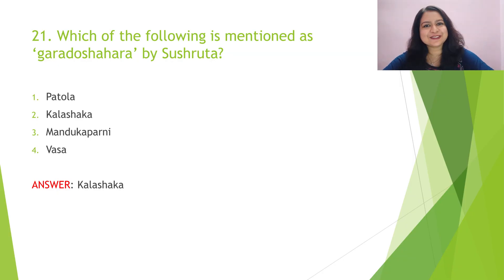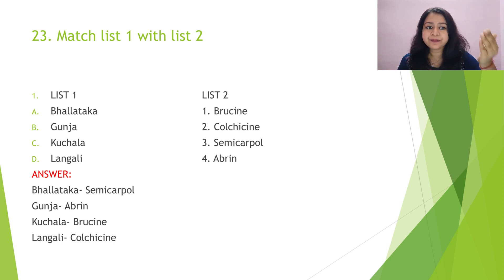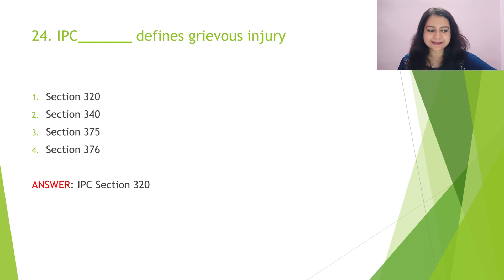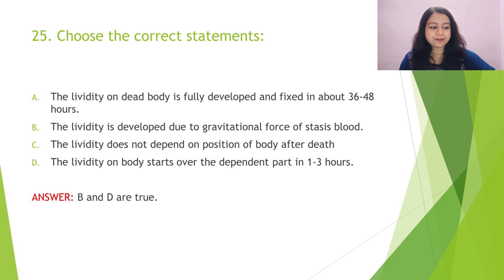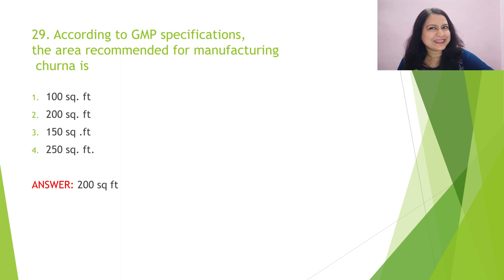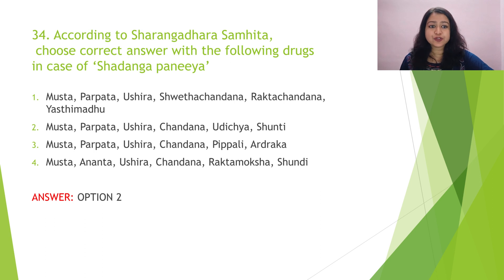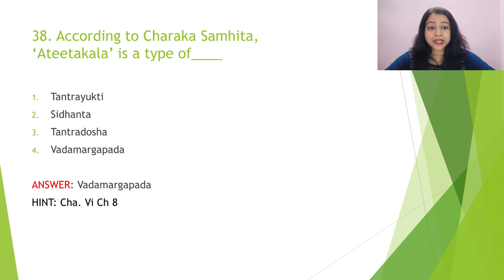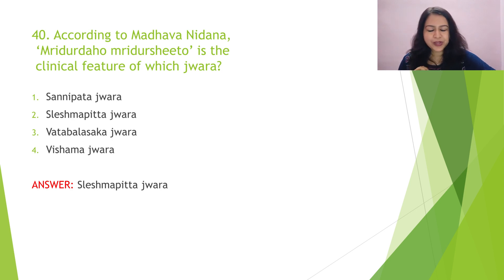AIAPGET 2022 Question Paper Discussion - Part 2 | Drona Institute of Ayurvedic Studies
AIAPGET 2022 Question Paper Discussion

A detailed discussion of all the 120 questions asked in AIAPGET 2022 by Dr. Namitha S.

DRONA INSTITUTE OF AYURVEDIC STUDIES

Drona Institute of Ayurvedic Studies is the pioneer in Ayurveda PG entrance coaching in India. Ever since its inception, it has been providing unique coaching for various types of competitive examinations in the field of Ayurveda.